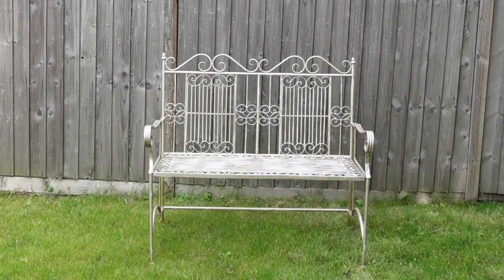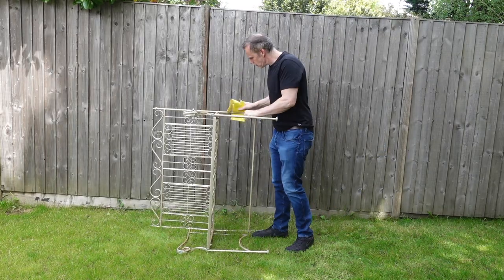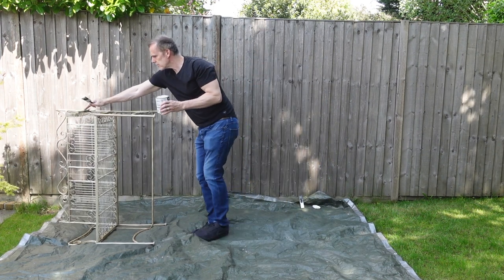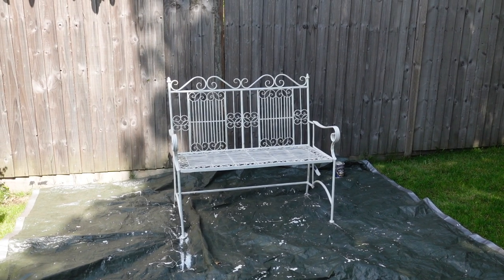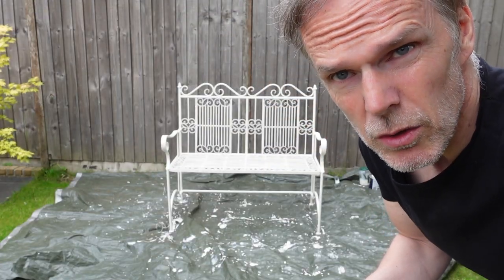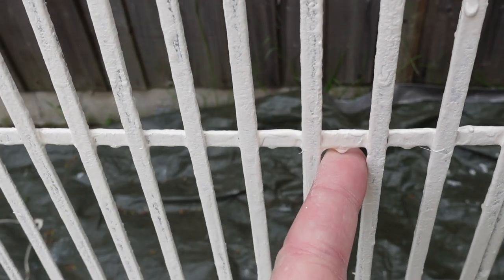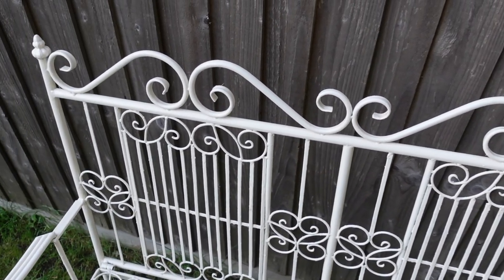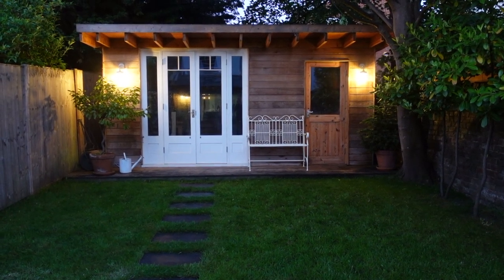HOW TO REFURBISH A METAL GARDEN BENCH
This is how to paint metal. In this video I am preparing a metal bench for painting.

I have used a metal paint that doesn't need the rust to be removed. It just needs the flaky paint and rough parts on the metal smoothed off.